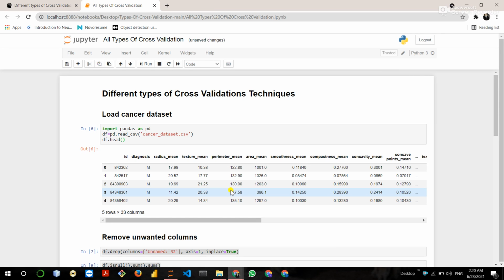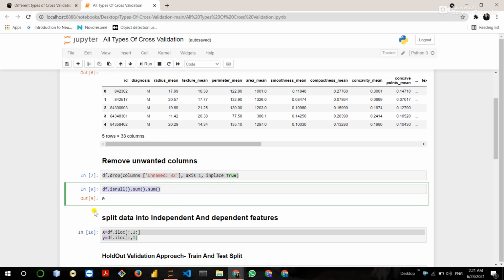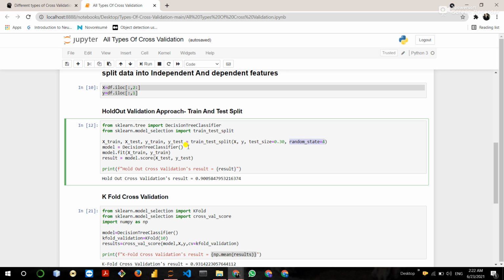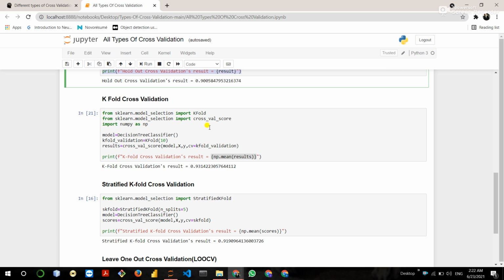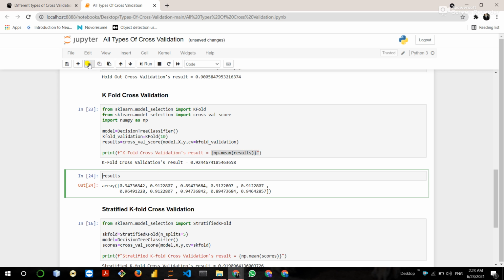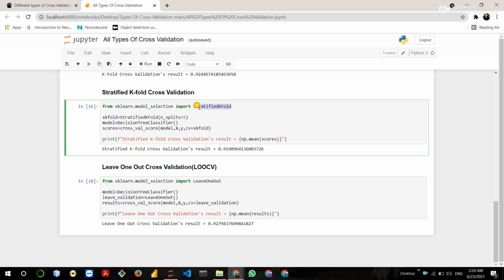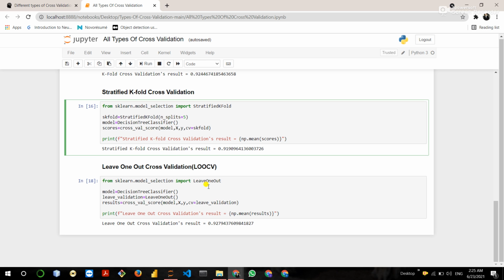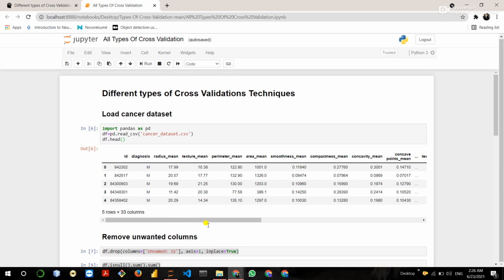Different Types of Cross Validations | Data Science | Machine Learning | Python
In this tutorial, we are going to learn about the Cross Validations. We will learn cross validation with theory as well as practical. We will use a cancer’s data set as an example. Make sure guys, my main motive is to explain the different types of Cross Validation, not the project.